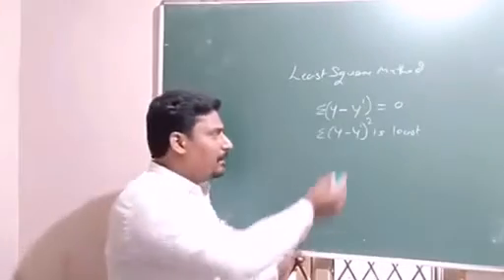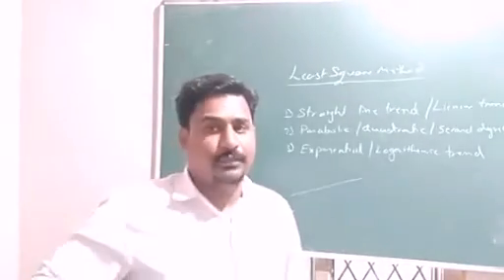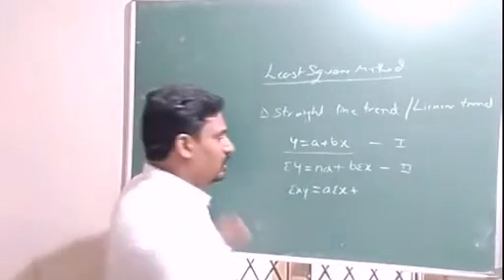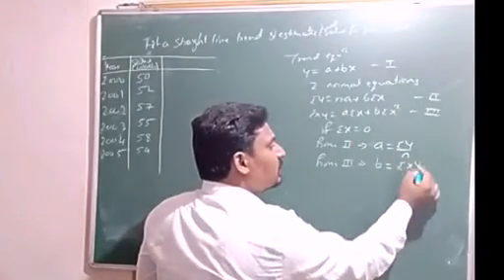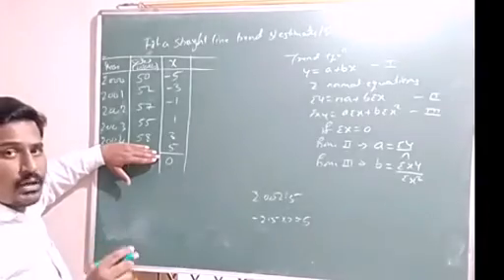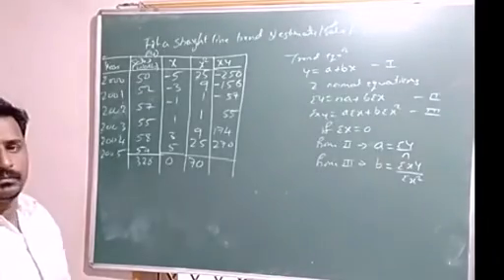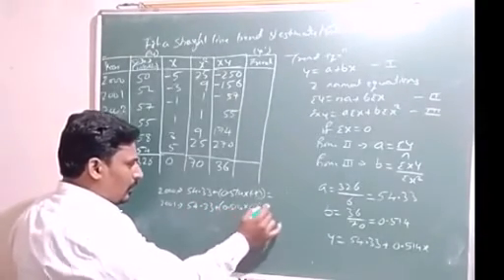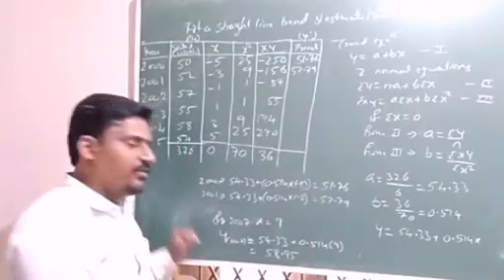IIPU Statistics: Time Series, Least Square Method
Fitting Straight Line Trend